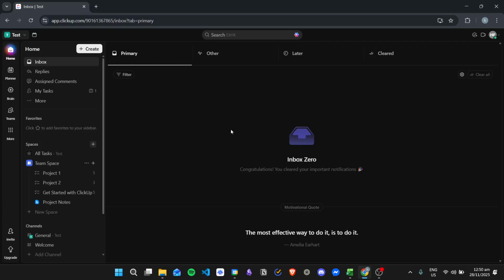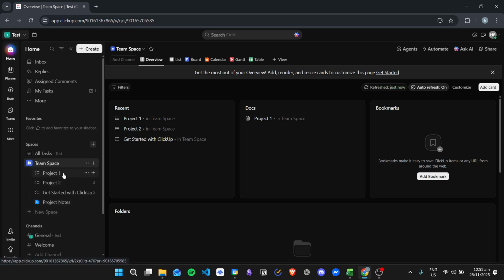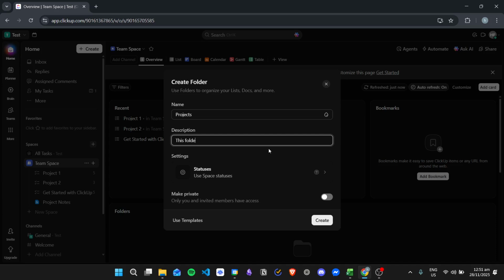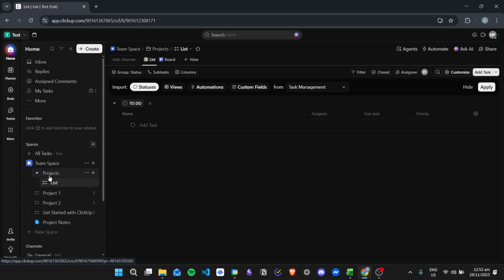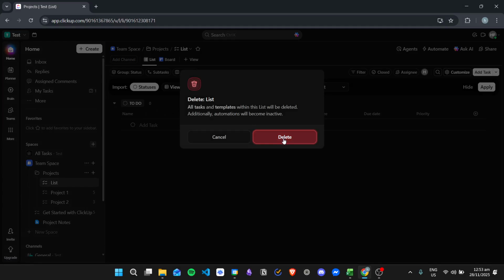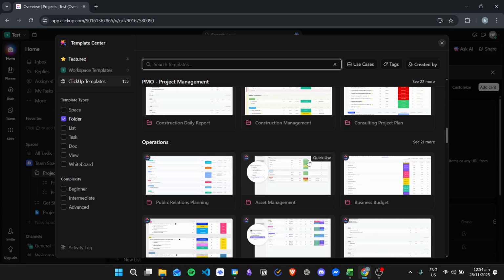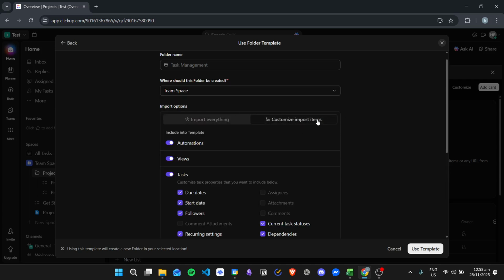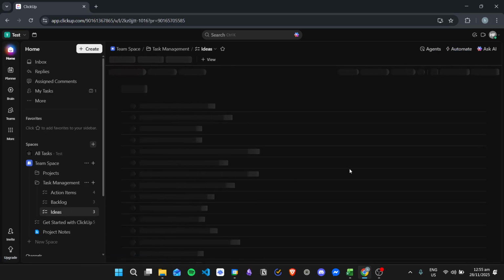How to Use ClickUp Folders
If you are looking for a video about How to Use ClickUp Folders, here it is!